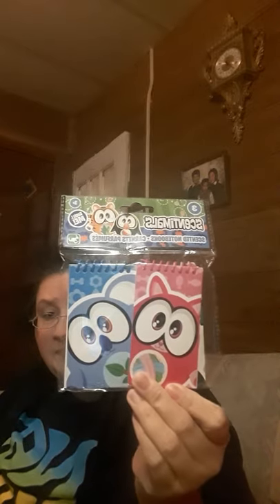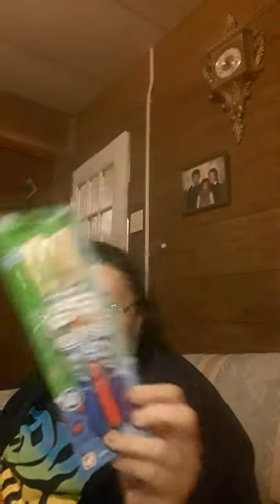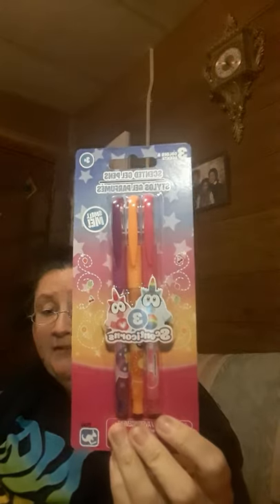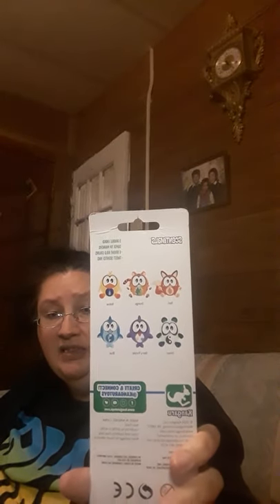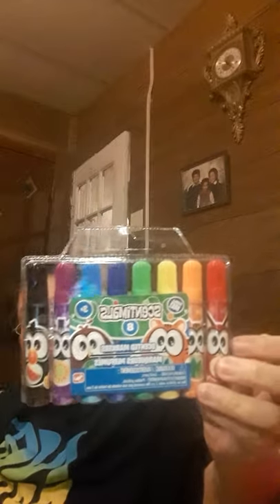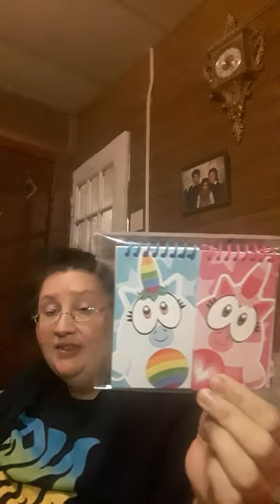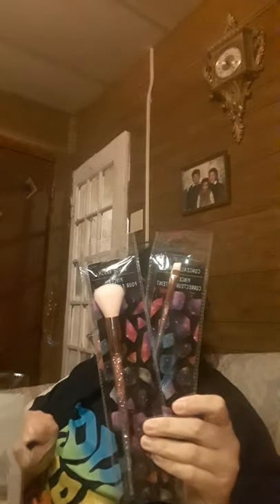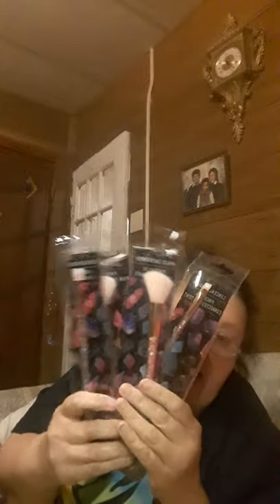Dollar Tree Haul with chit chat